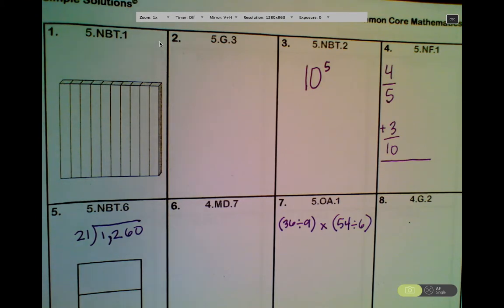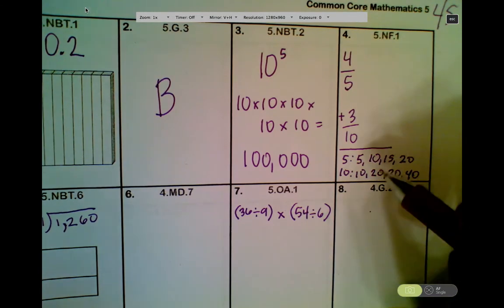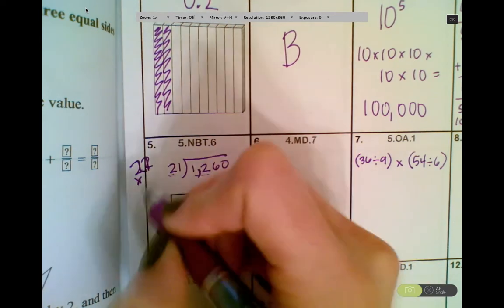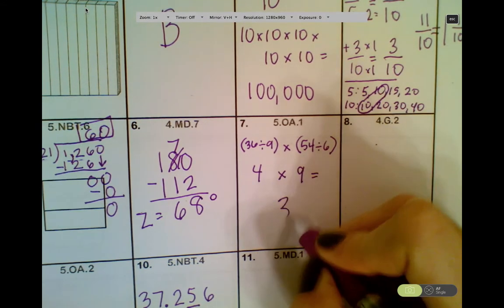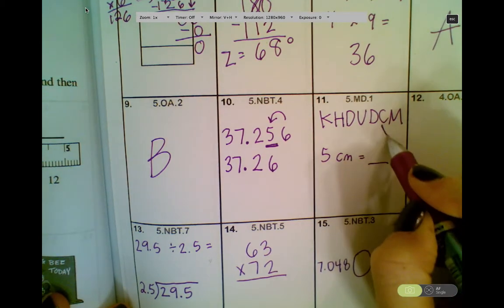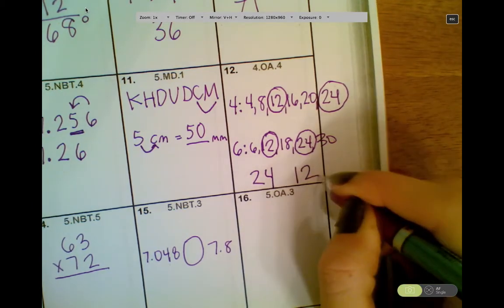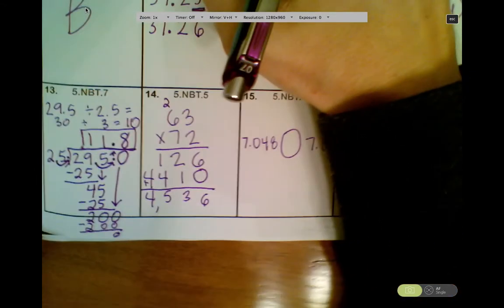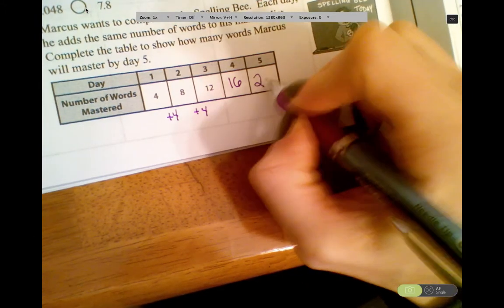SS lesson 45